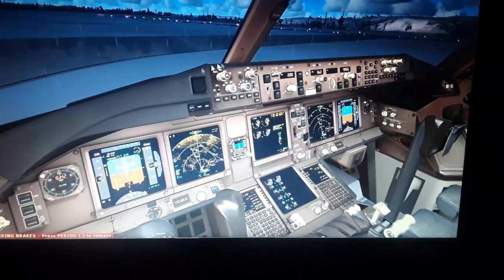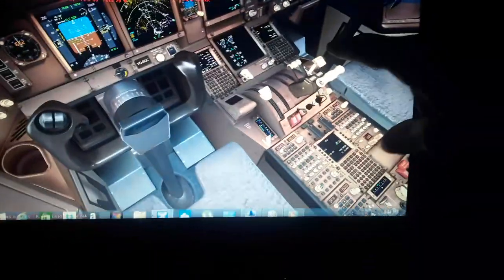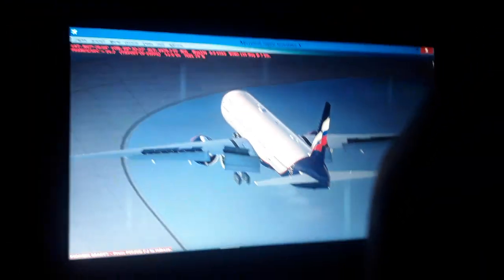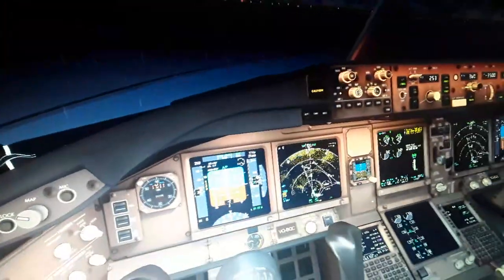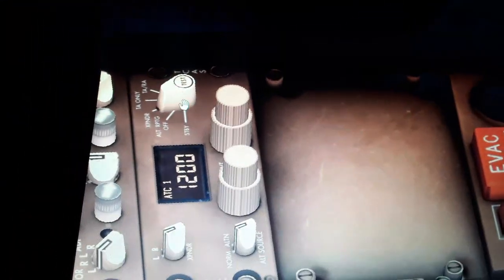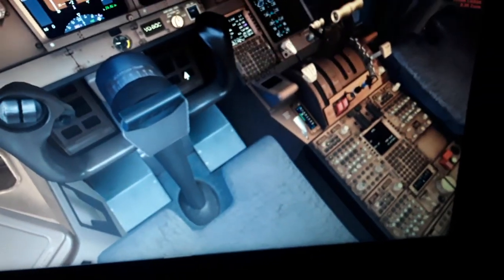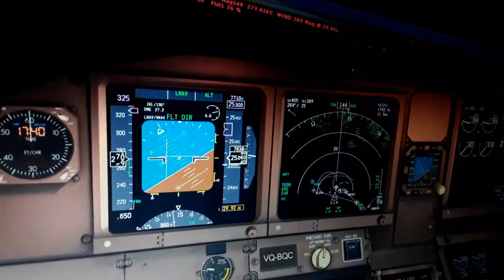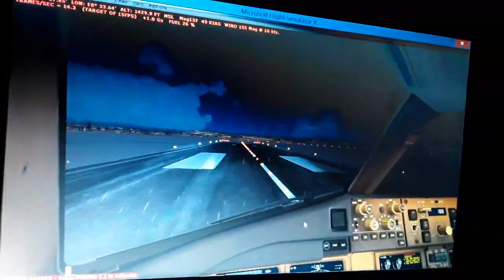THOMAS HATSIOS SAMANTHA EMILY BOWER LOVE BOEING 777-300ERX FULL IFR FLUGHT ILSLOC LANDING LSZH SWISS